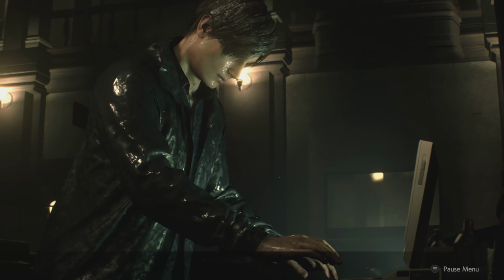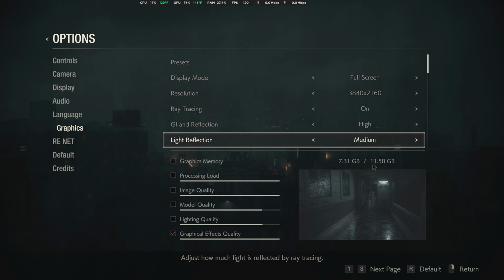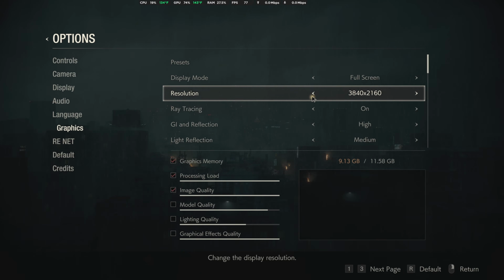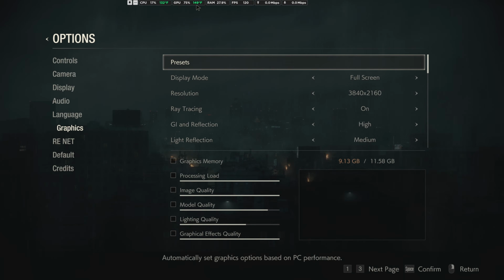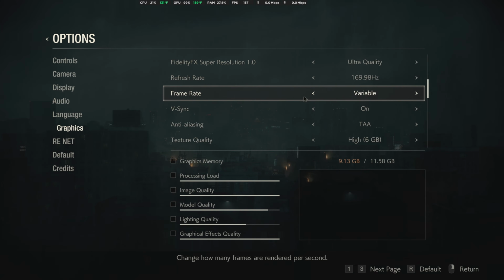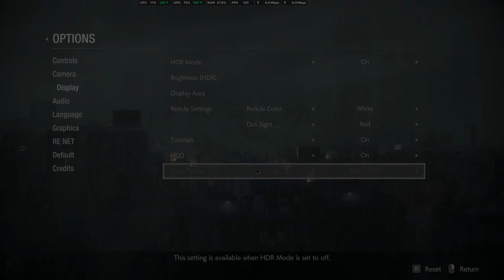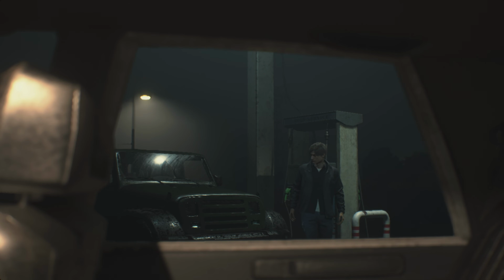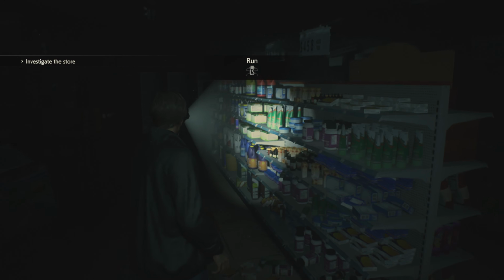RE2 Remake Best PC Settings For Max FPS On RTX 5070!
Looking for the best PC settings for RE2 Remake ? This complete optimization guide covers the ideal graphics settings to help you achieve the best balance between visual quality and performance on PC.

All game movies, PC gameplay tests, and optimization guides on this channel are played, recorded, and edited by me. I'm always happy to help. 😊💕

ITest System: HP Omen 35L
* GPU: NVIDIA RTX 5070
* CPU: AMD Ryzen 7 8700F
* RAM: 32GB
* VRAM: 12GB
* Resolution: 3840x2160
* Graphics Settings: High
* Screen Mode: Fullscreen

Want to see how RE2 remake runs with these settings from beginning to end check out the game movie here:

RE2 Remake Leon's Campaign All Cutscenes | Full Game Movie 4K Ultra HD

Chapters
00:00 Introduction
00:10 What is Resident Evil 2 Remake & What this guide covers?
01:03 Section 1 - Resident Evil 2 Remake Graphic Settings
05:05 Section 2 - Resident Evil 2 Remake Display Settings
06:05 Section 3 - Resident Evil 2 Remake Gameplay Test
10:38 Outro & Wrap Up
11:05 Thank You For Watching!

🎮 GAME INFO
Developer: CAPCOM
Platform: PC
Capture Quality: 4K Ultra HD